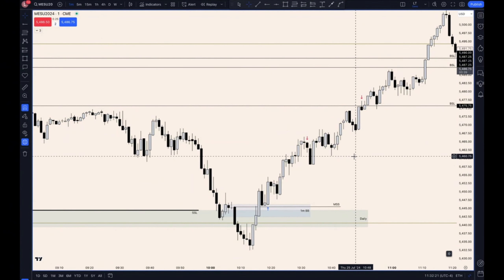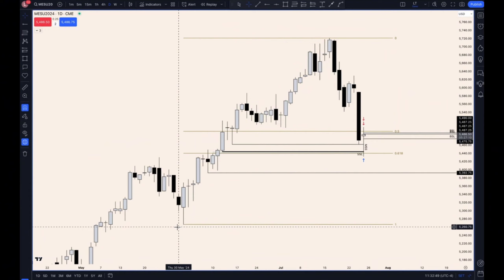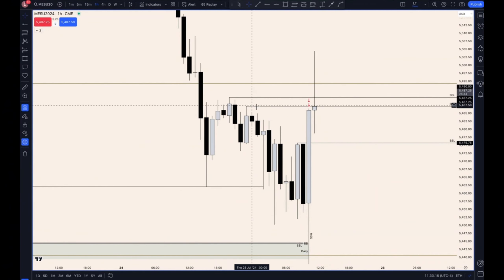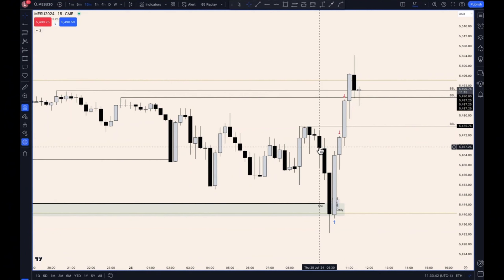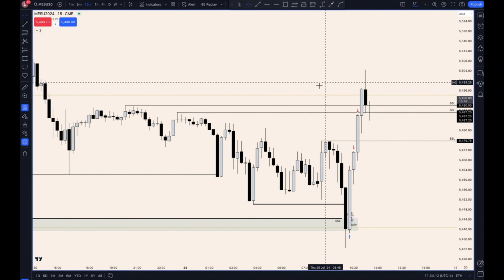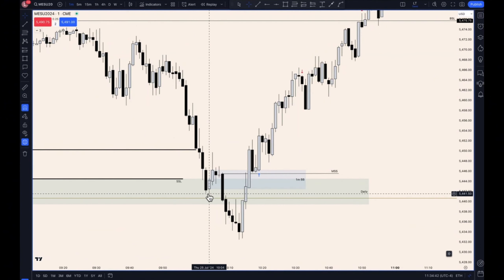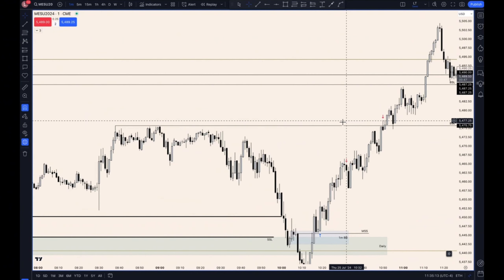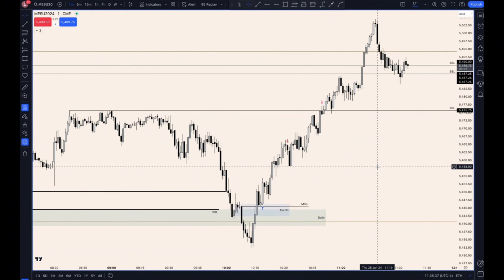How I used ICT Market Structure Shift to gain $344 on $ES